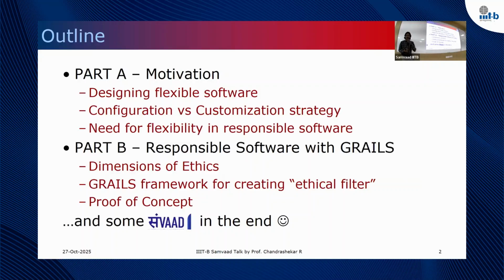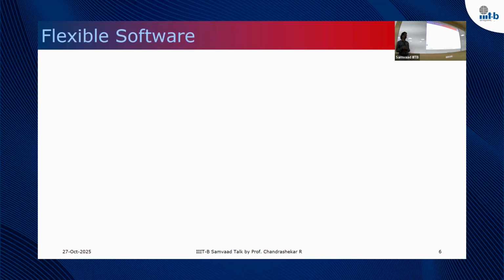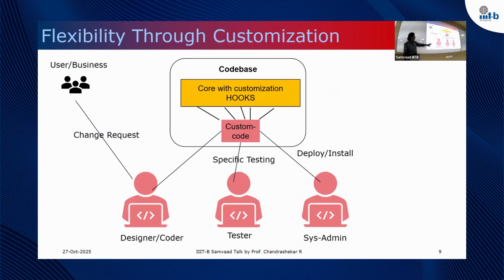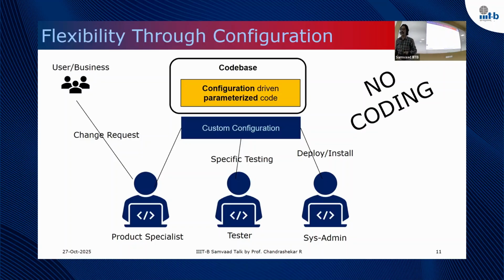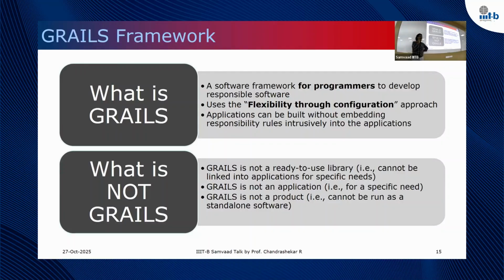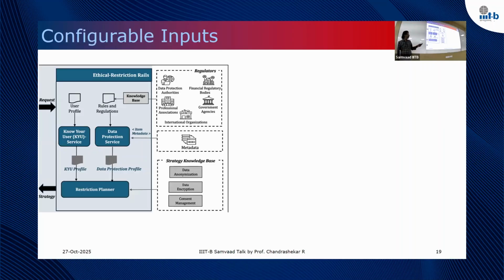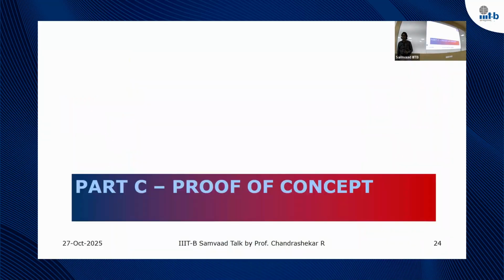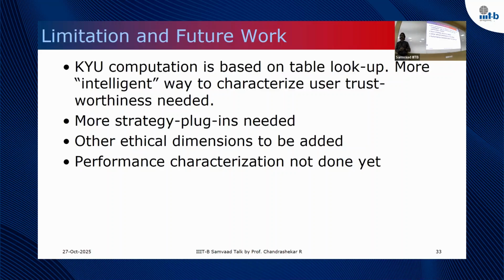Samvaad Talk by Prof. Chandrashekar Ramanathan, Dean (Academics), IIIT-Bangalore (October 27, 2025)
Title: GRAILS - An architecture for creating responsible software

Abstract:
Despite the rise of data-driven software systems in the modern digital landscape, data governance under a legal framework remains a critical challenge. In India, the Digital Personal Data Protection (DPDP) Act mandates rigorous data privacy and compliance requirements, necessitating software that are both ethical and regulation-aware. This challenge can be generalized beyond "Responsible AI" to any environment where there are compliance mandates to various laws, rules and regulations to govern responsible use of data. From a software development perspective, traditional compliance tools often rely on enforcement through hard-coded rules and static configurations. Such software is invariably inflexible to dynamic policy updates or evolving legal contexts. Additionally, their architectures obscure decision-making processes, creating black-box behavior in critical governance workflows. Developing responsible software demands transparency, traceability, and adaptive enforcement mechanisms that make ethical decisions explainable. In this talk, we will touch one specific architecture called GRAILS that incorporates the guardrails to create software designs and implementations having these desirable characteristics in responsible software.

Speaker Bio:
Prof. Chandrashekar Ramanathan has been a faculty member at IIIT-B for over 18 years. He comes with a strong software development background having spent over 10 years in the industry in various capacities. At IIIT-B, his teaching interests are in the areas of Data Science and Software Engineering. On the research front, he heads the Machine Intelligence and Robotics (MINRO) Center and also the CTRI-DG software center, both funded by Govt of Karnataka. In data science, his primary research interest lies in the area of information convergence, which is the ability to model, store, and reason with information expressed in multiple heterogeneous data models. In software engineering, his interest lies in model-driven architecture, where the focus is not just on writing code for creating software but instead use reusable models as the building blocks for creating software. He has received accolades from various forums as one of the top data science academicians of the country. At IIIT-Bangalore, he also holds the administrative position of Dean of Academics, holding the overall responsibility for all the degree programmes and continuing professional education programmes offered by IIIT-Bangalore